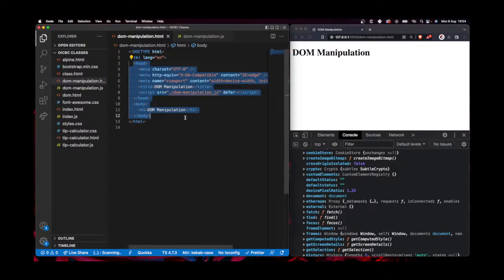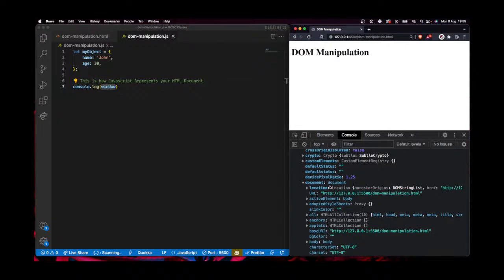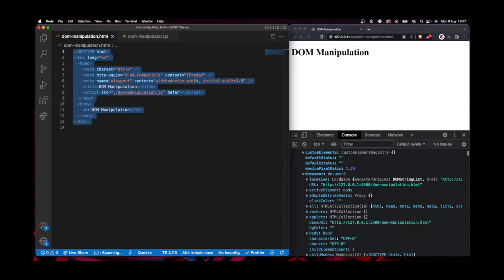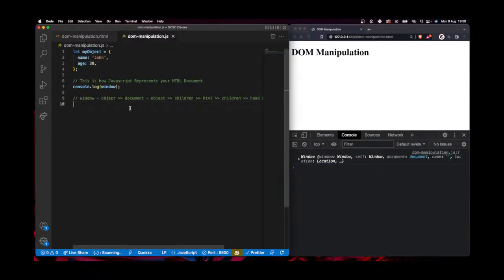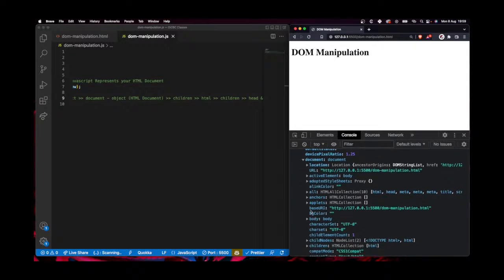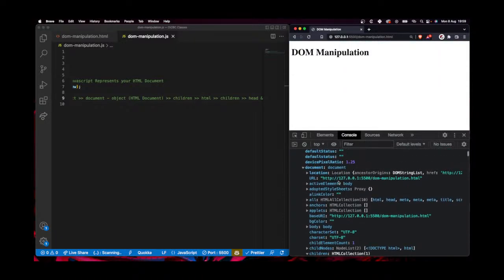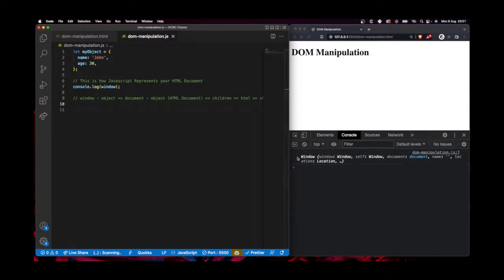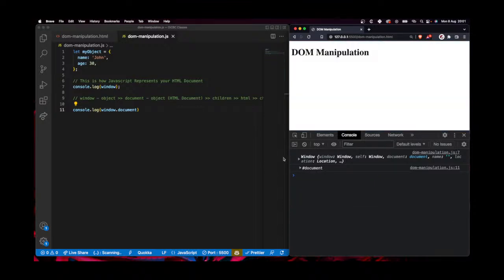OiCodebootcamp Web Development Class Live Stream